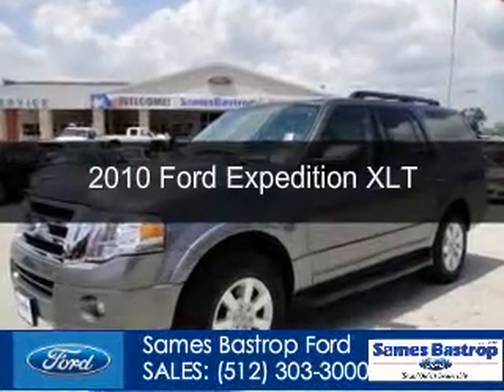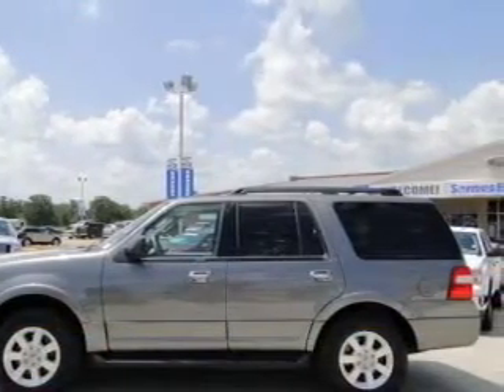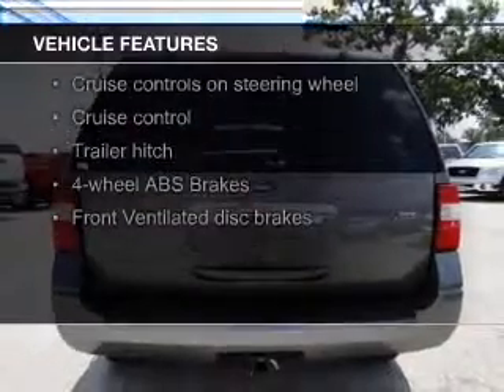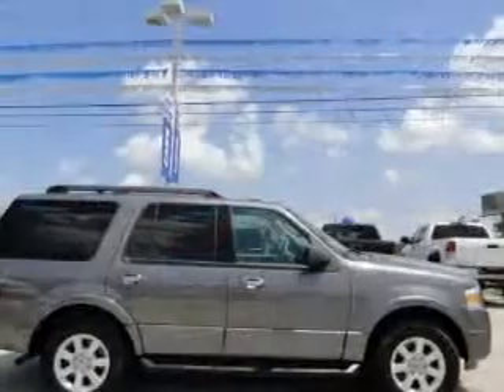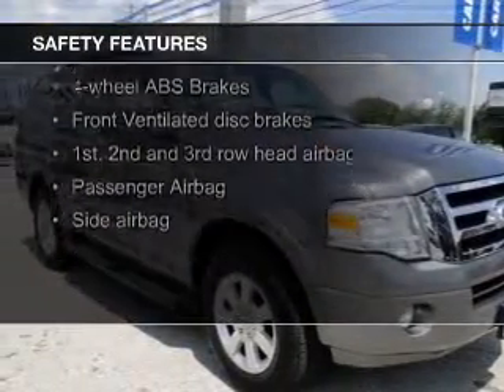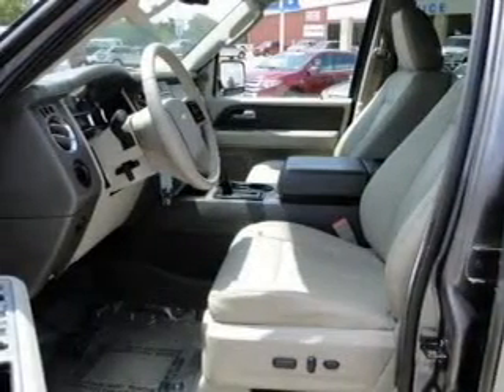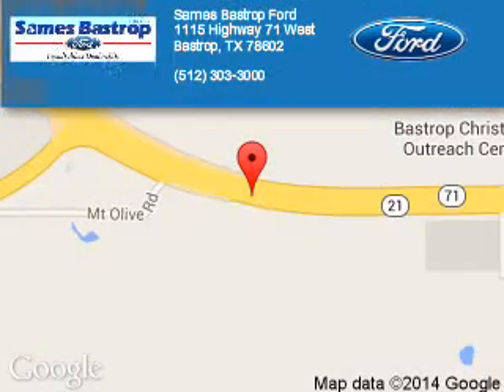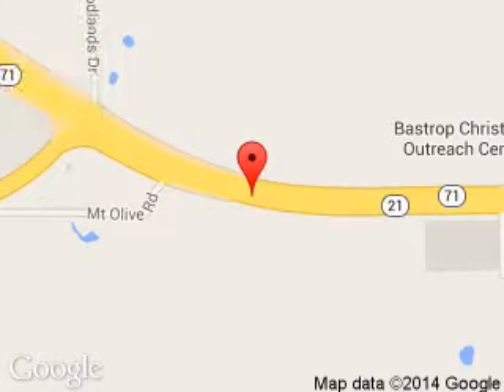2010 Ford Expedition - Bastrop TX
Phone:
Year: 2010
Make: Ford
Model: Expedition
Trim: XLT
Engine: 5.4 liter 8 cylinder 24 valve
Transmission: 6-Speed Automatic
Color: Sterling Gray Metallic
Mileage: 56014
Address:
1115 Highway 71 West